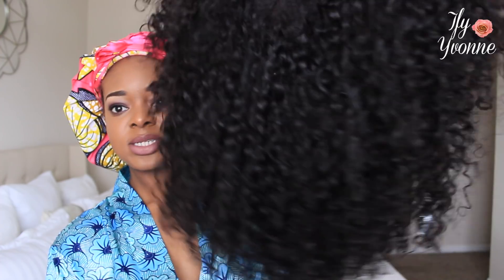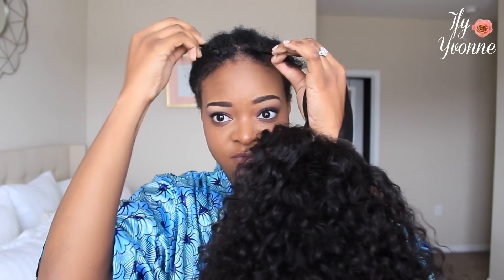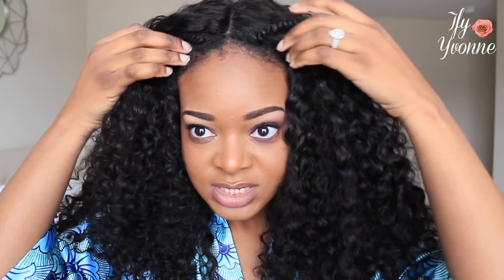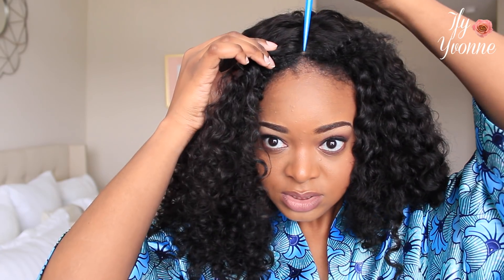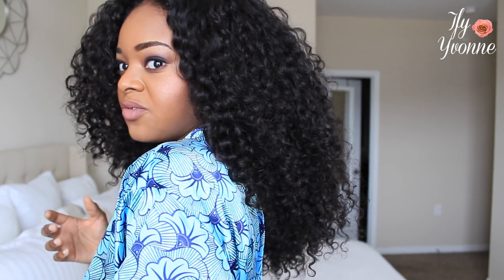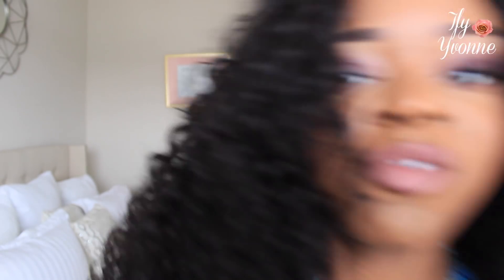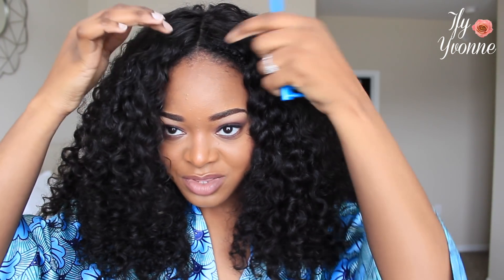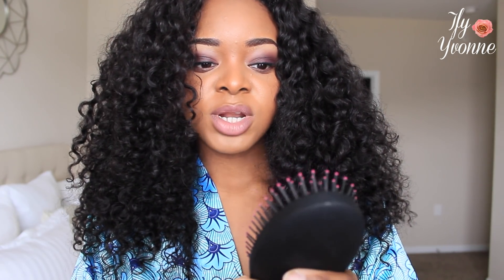HOW TO MAINTAIN CURLY HAIR & REDUCE SHEDDING | Beauty Forever Hair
How TO MAINTAIN CURLY HAIR & REDUCE SHEDDING

African Print Satin Lined Bonnet & African Print Satin Robes

Malaysian curly in the video (22"×4 with 20" frontal )

My fav elastic bands

MUSIC
Youngbodzy - Good Time

ifyyvonne, natural hair, crochet styles, nigerian, naija, naijagoddess, woc,